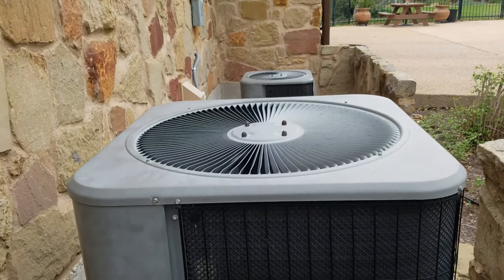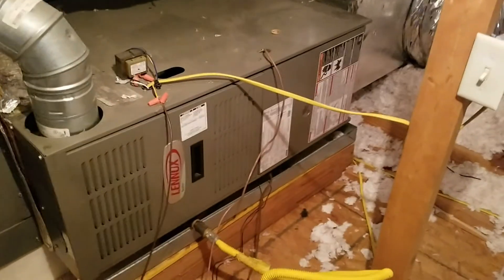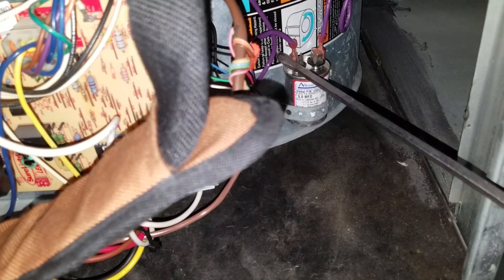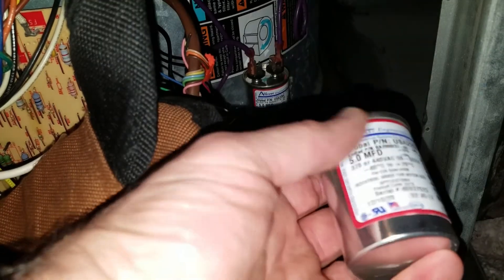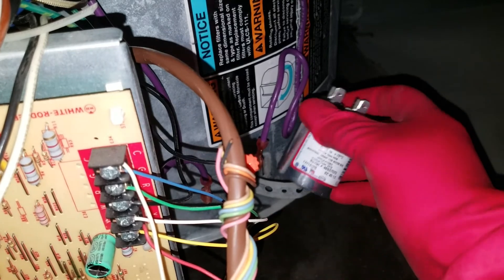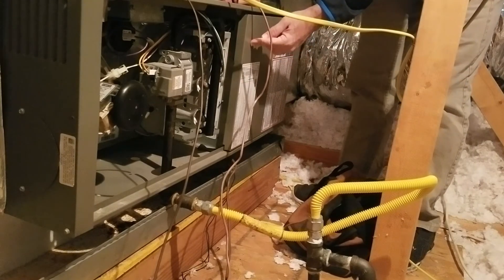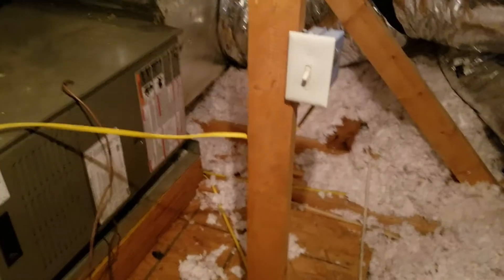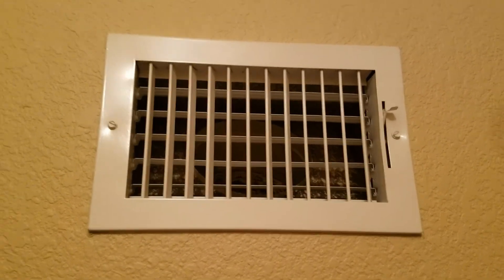Replacing the capacitor in HVAC attic blower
I have replaced capacitors several times on the outside AC systems.  Warning: be sure to discharge electrical charge in the capacitor or bad things will happen.  The job is easy.  This is the first time I change the capacitor in the attic heater blower.  These capacitors wear out from heat and constant electricity flow (like computer parts, chips, phones sometimes do).